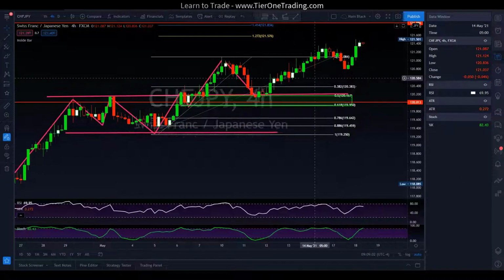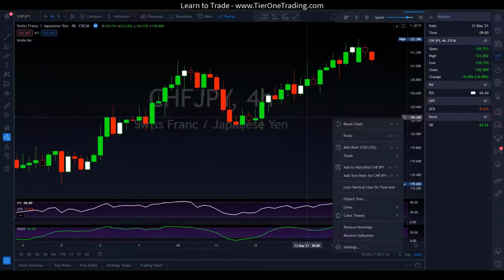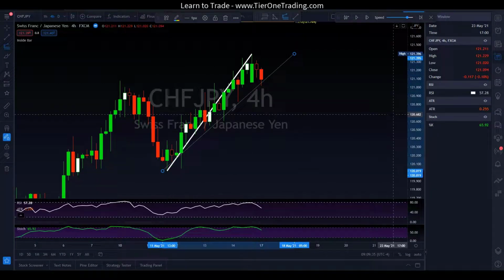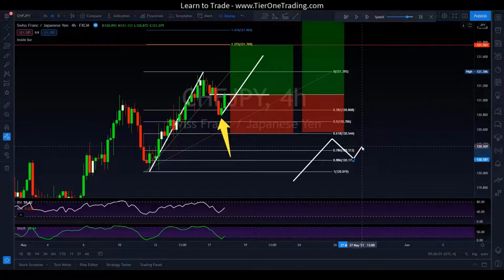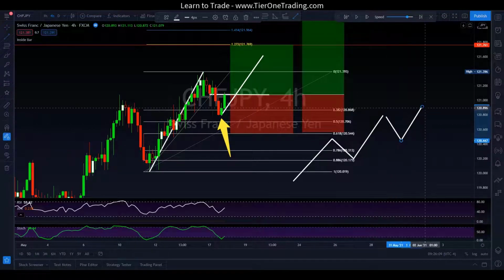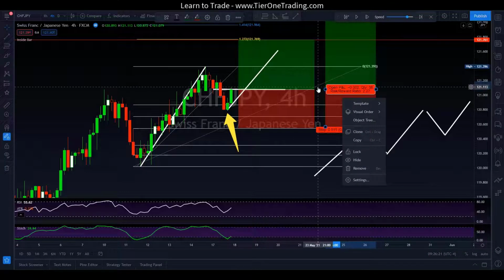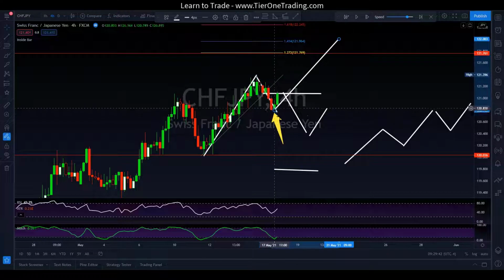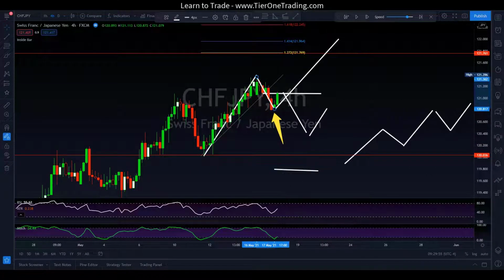Trading Rules Review - Trader Assessment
Trader assessment, reviewing a trade from one of our members & discussing how to create a better rules-based plan of attack.